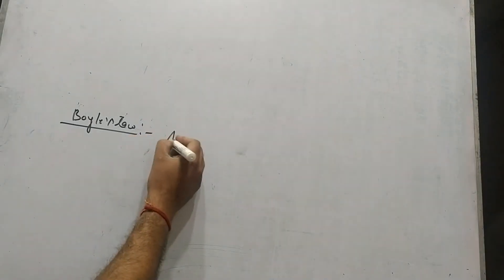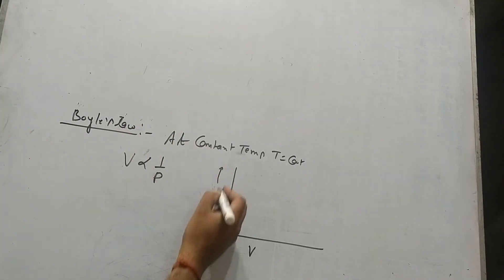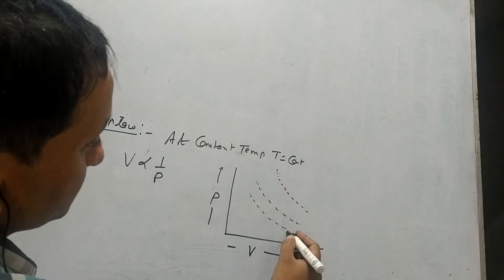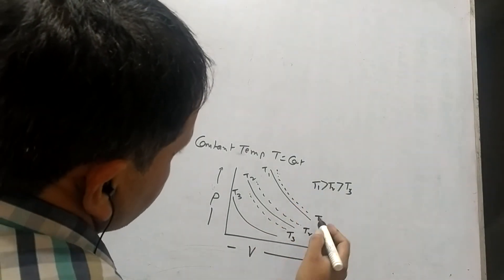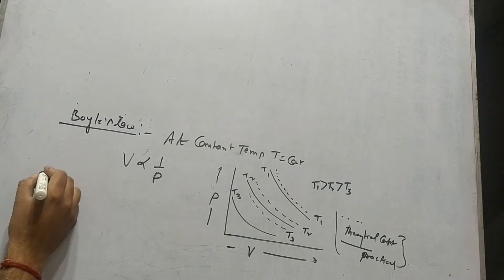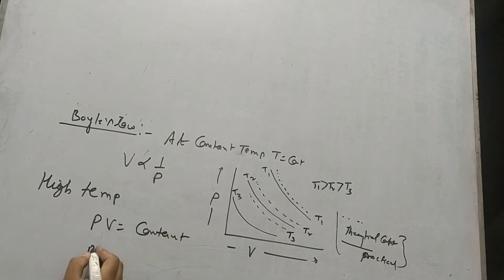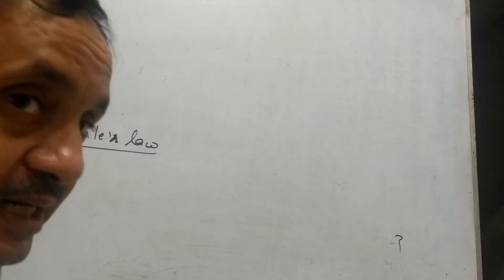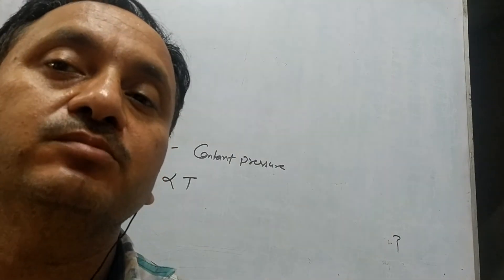introduction part 2nd for kinetic theory of gases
Boyle's law Charles law and graphical explanation